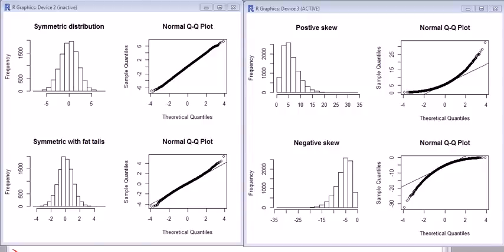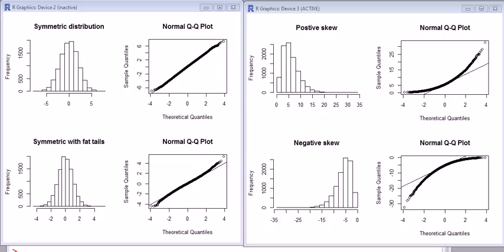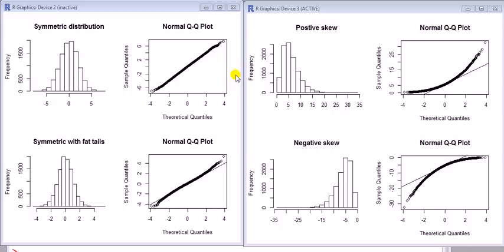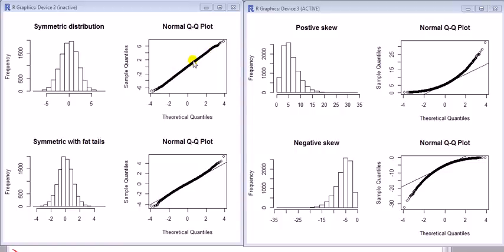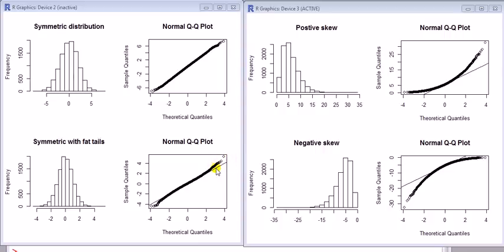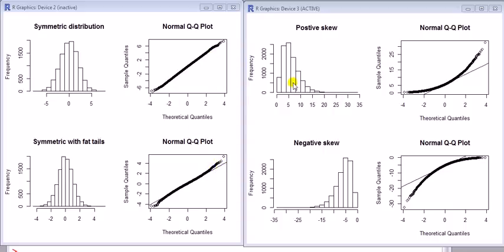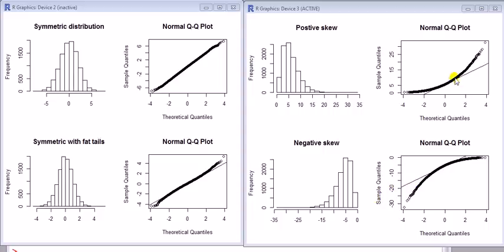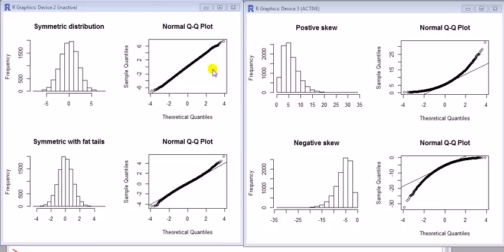Interpreting the normal QQ-plot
One of the first plots we learn about is the histogram which is easy to interpret. No so the q-q plot, whose purpose is to shed light as to whether the variable (data) comes from a specified distribution.
I look at the normal QQ plot, which you can get statistics packages like SPSS, Stata, Minitab, SAS, and R.